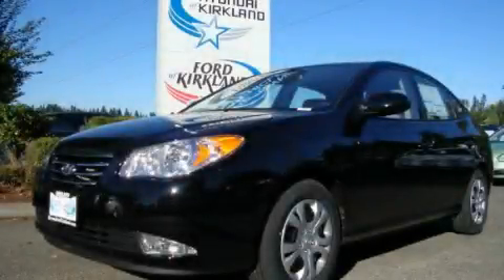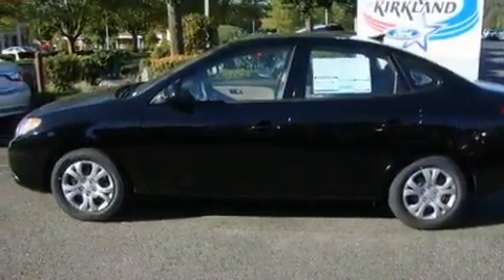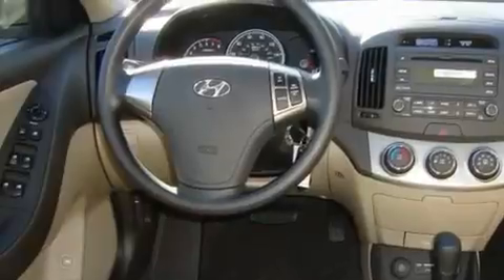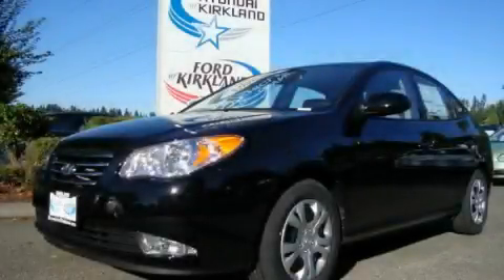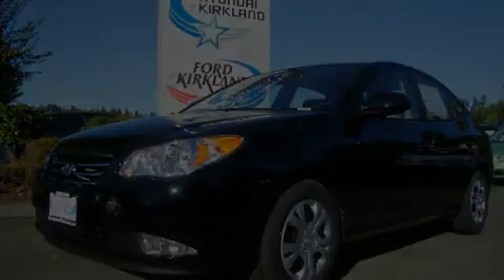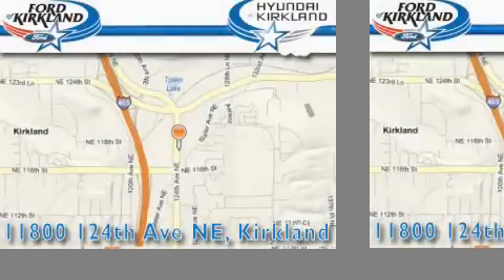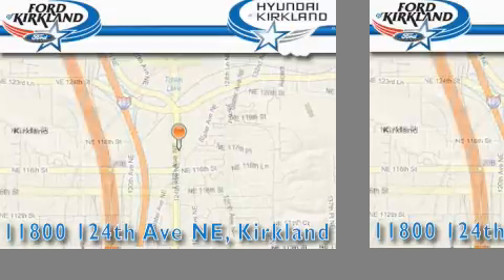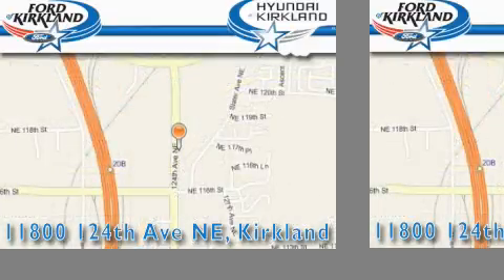2010 Hyundai Elantra Kirkland WA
Year: 2010
 Make: Hyundai
 Model: Elantra
 Engine: 2.0L 4CYL
 Trans.: Automatic
 Exterior: Black Noir
 Miles: 25
 Interior: Beige

 2010 Hyundai Elantra Kirkland WA